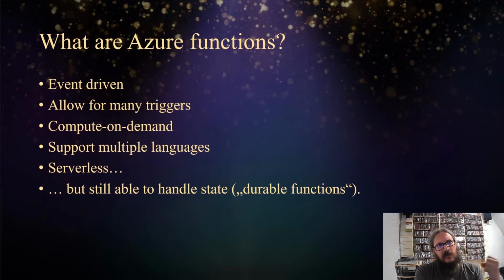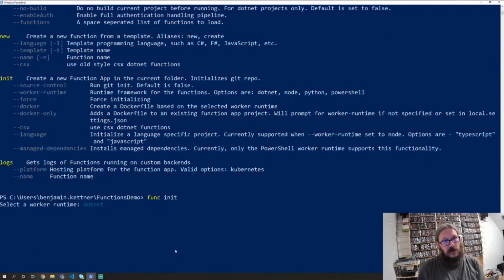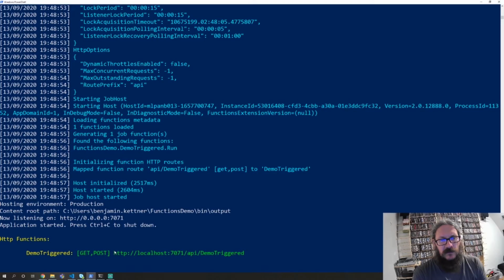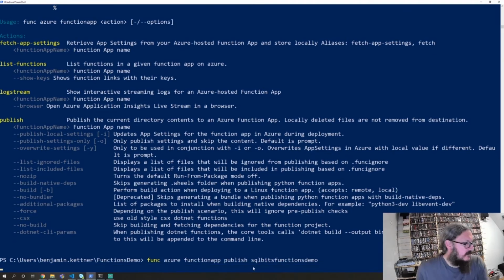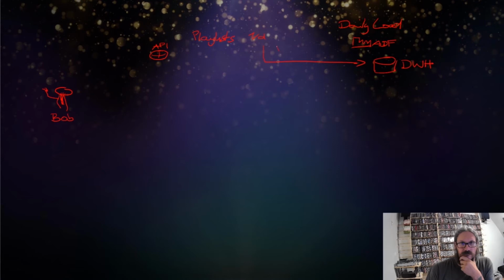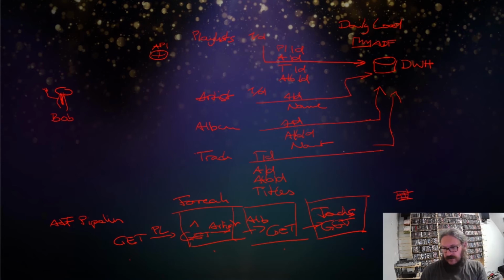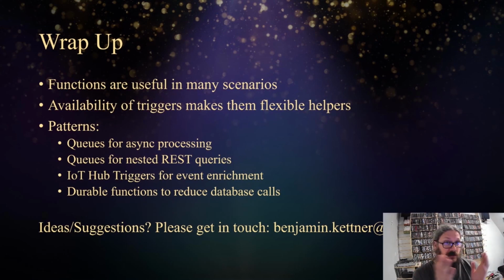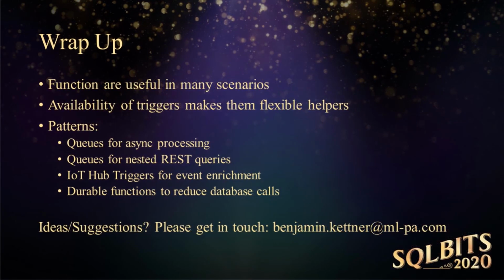Azure Functions for Cloud-based ETL processes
Learn how and where to use Azure Functions in cloud-based ETL processes
Speaker BIO: Dr. Benjamin Kettner is co-founder and CTO of ML!PA Consulting GmbH. Since 2020 he is Microsoft MVP and Friend of Red Gate. He received his doctorate in applied mathematics at the Free University of Berlin in 2012.